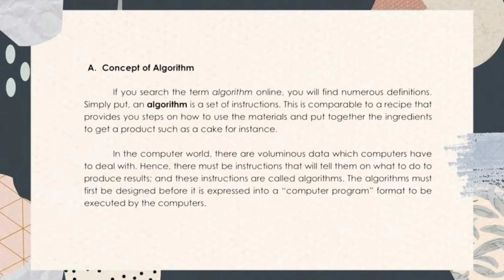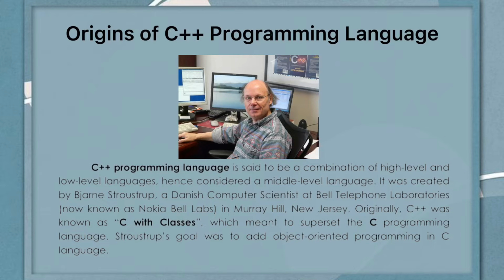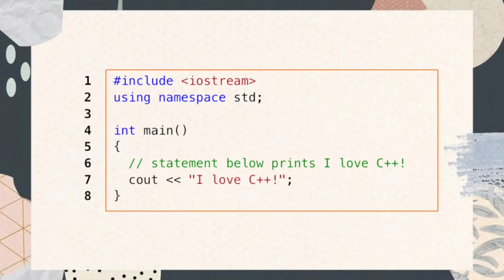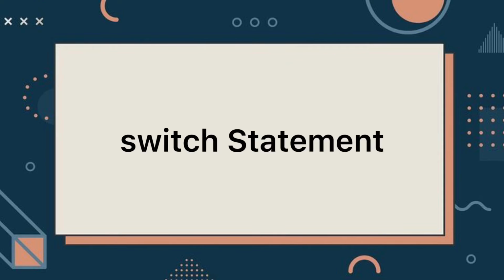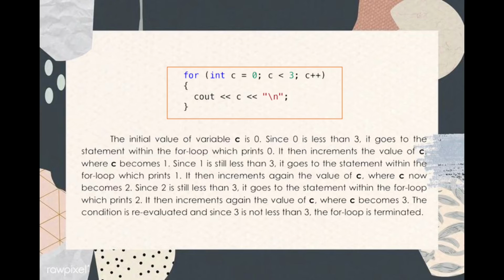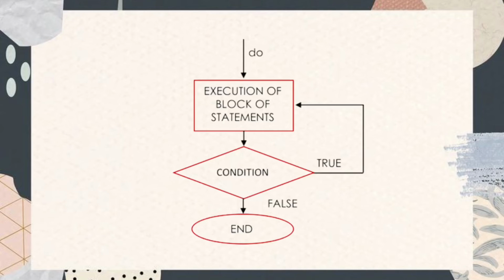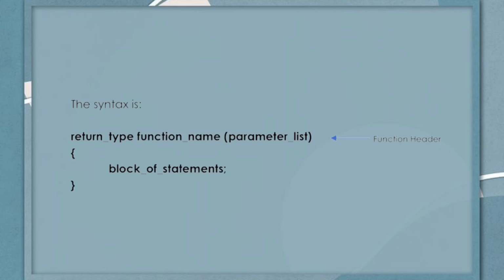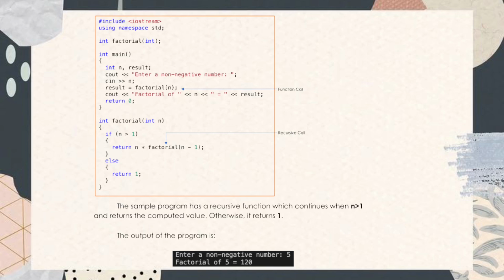De Leon, Peejay M.